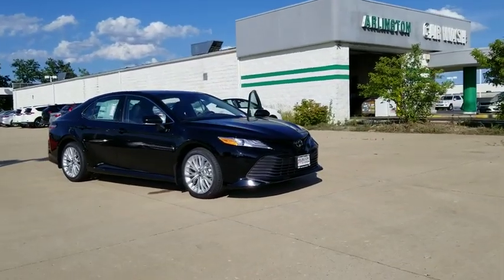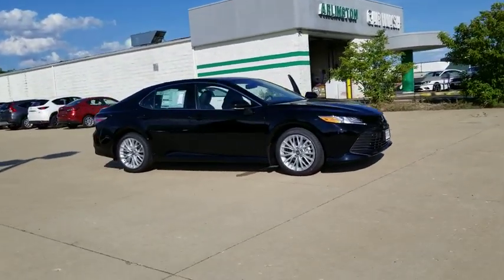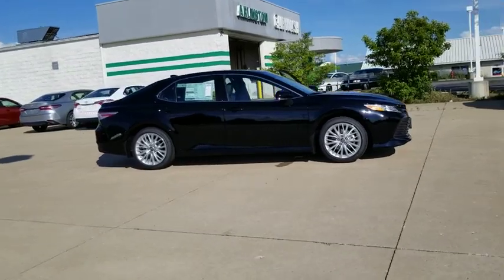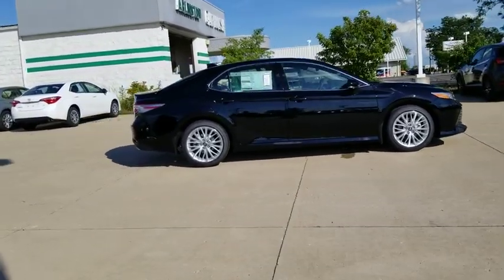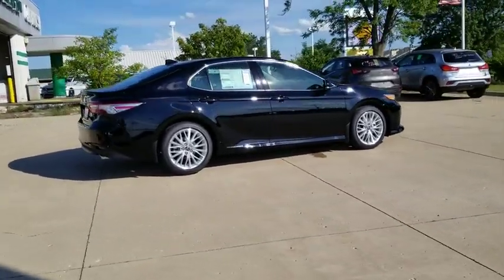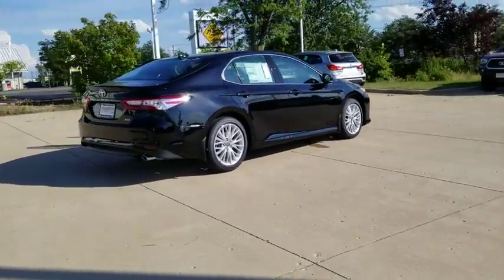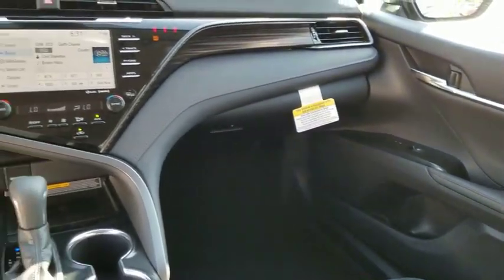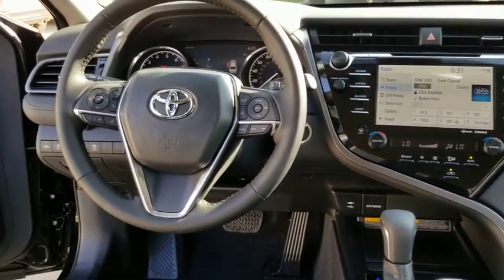2019 Toyota Camry Schaumburg, Arlington Heights, Buffalo Grove, Elgin, Northbrook, IL 54614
Midnight Black Metallic New 2019 Toyota Camry available in Arlington Heights, Illinois at Arlington Toyota. Servicing the Schaumburg, Buffalo Grove, Elgin, Northbrook, IL area.

Arlington Toyota
2095 N Rand Rd

$1,000 Customer Cash OR 0.9% APR for 60 Months! 0.9% Annual Percentage Rates (APR) for 36 months, 0.9% APR for 48 months, 0.9% APR for 60, 2.9% APR for 72 months available to eligible customers who finance a new, unused, or unlicensed 2019 Camry from Toyota Motor Sales, USA, Inc. (TMS) and Toyota Financial Services (TFS). Offer valid 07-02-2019 through 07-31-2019. Specific vehicles are subject to availability. You must take retail delivery from dealer stock. Special APR may not be combined with any other Customer Cash Rebates, Bonus Cash Rebates, or Lease Offers. Finance programs available on credit approval. Not all buyers will qualify for financing from Toyota Financial Services through participating dealers. Monthly payment for every $1,000 financed is 0.9% - 36 months = $28.16; 0.9% - 48 months = $21.22; 0.9% - 60 months = $17.05; 2.9% - 72 months = $15.15. Bonus cash from Toyota Financial Services on TFS lease contracts only. Must be applied to the transaction. No cash payment will be made to consumer. Offer valid in Illinois, Indiana, Minnesota, and Wisconsin. See your Toyota dealer for actual pricing, annual percentage rate (APR), monthly payment, and other terms and special offers. Pricing and terms of any finance or lease transaction will be agreed upon by you and your dealer. Special offers are subject to change or termination at any time. Price does not include tax, title, license and $175.94 doc fee. All offers upon approved credit. Expires July 31, 2019